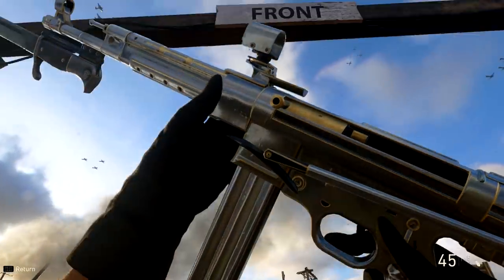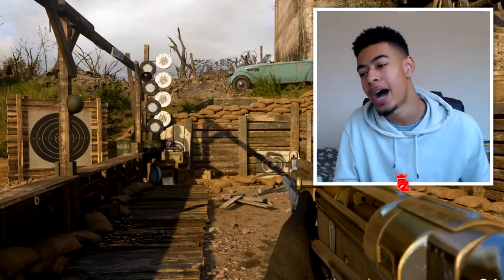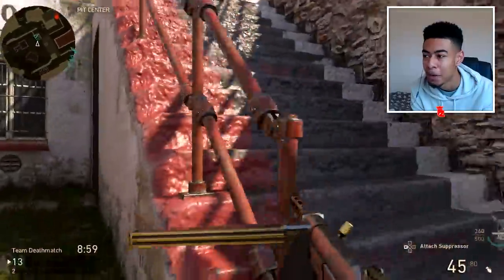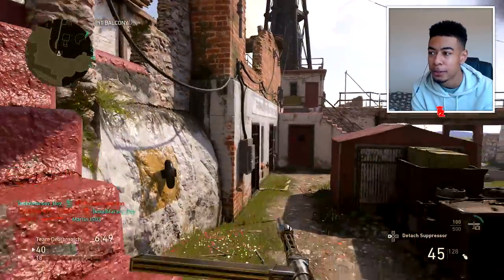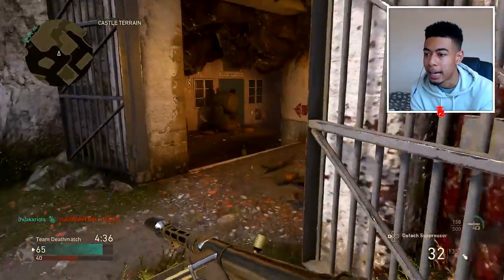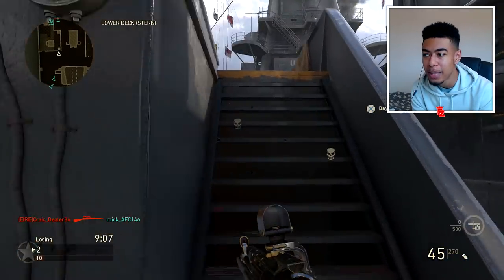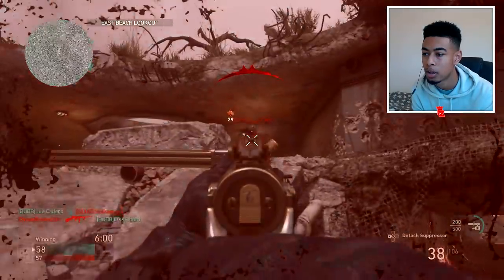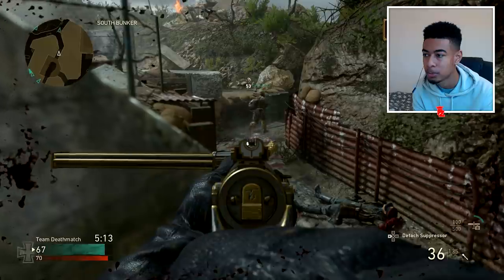NEW *BLACK OUT* CAMO & CHROME UPDATE in WW2!? - NEW RAREST SECRET CAMO...BETTER THAN CHROME!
YOOOOOO, a NEW RARE CAMO may be coming to this game VERY SOON & the CHROME CAMO is being updated FINALLY! If you do go on to enjoy then DEFINITELY SMASHHHHHHHHHHHH THE LIKE BUTTON REAL QUICK!!! ;)

• THE GREATEST ITEM OF ALL TIME in WW2!! - NEW GOAT HEROIC ITEM is *UNBELIEVABLE*!

NEW *BLACK OUT* CAMO & CHROME UPDATE in WW2!? - NEW RAREST SECRET CAMO COMING...BETTER THAN CHROME!